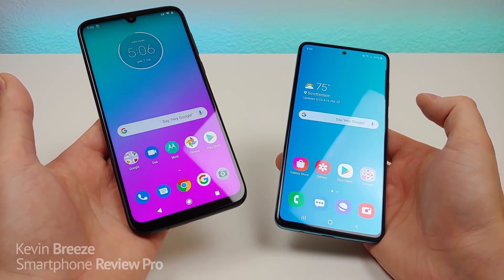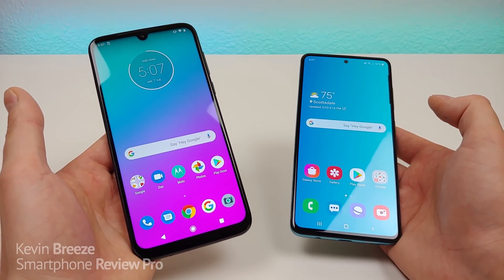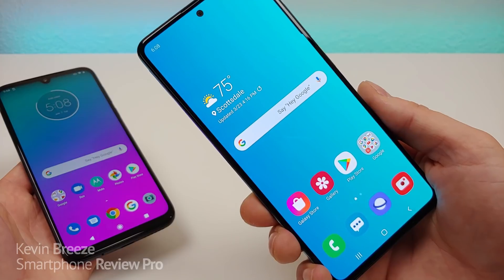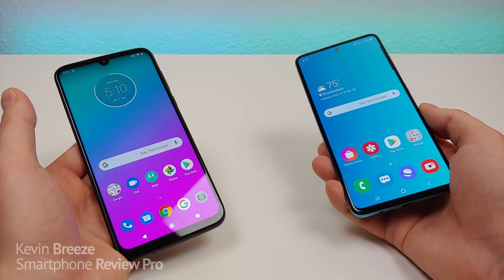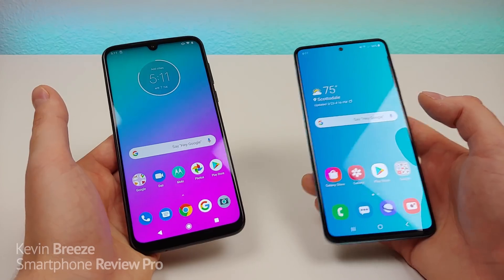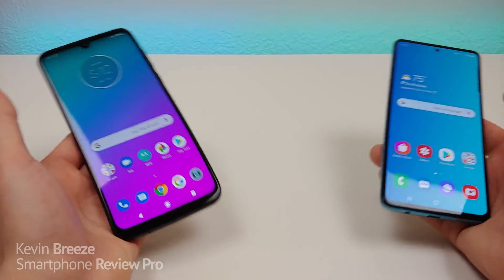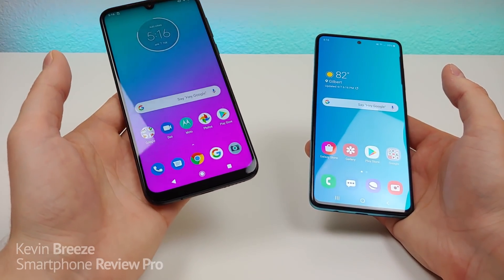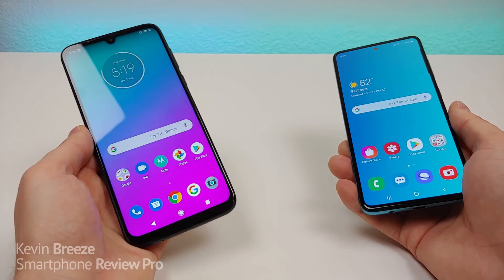Moto G8 Plus vs Samsung Galaxy A51 - Who Will Win?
Let's compare the Galaxy A51 to Moto G8 Plus!
🛒 Moto G8 Plus on Amazon
🛒 Samsung Galaxy A51 on Amazon

Products mentioned in integration -
🛒 AUKEY 18W USB C Charger
🛒 AUKEY 30W USB C Charger
🛒 AUKEY 36W USB C Charger